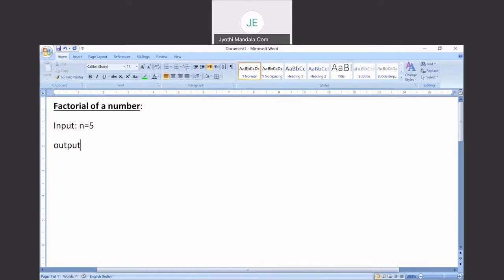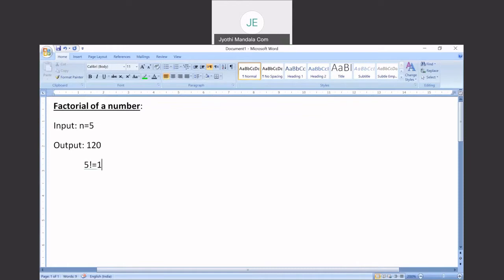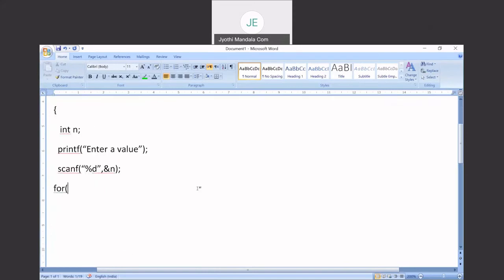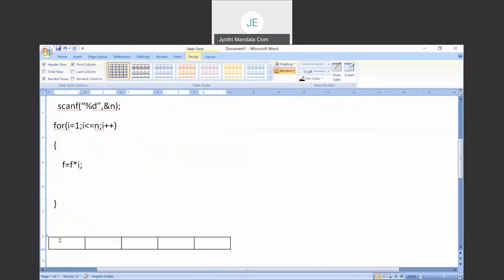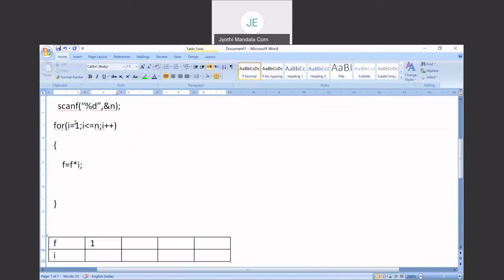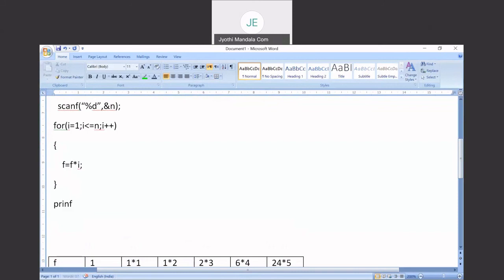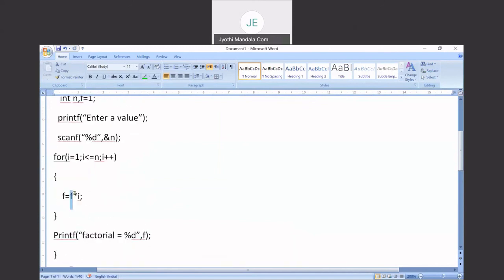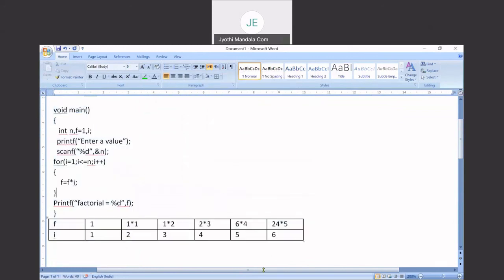C Programming: Lecture #29: C Program to find the Factorial of a number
Hello Everyone,
 In this lecture #29 U can learn the logic and C program to find the Factorial of a number
Learn the following courses:
Good Luck!!!